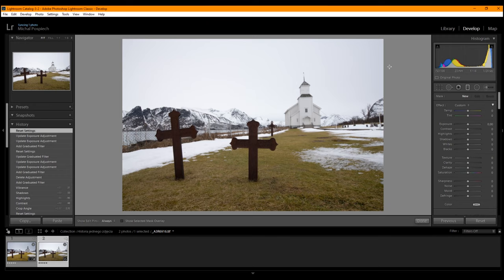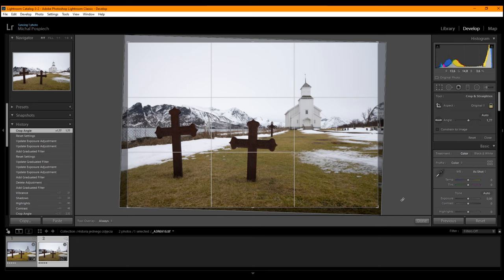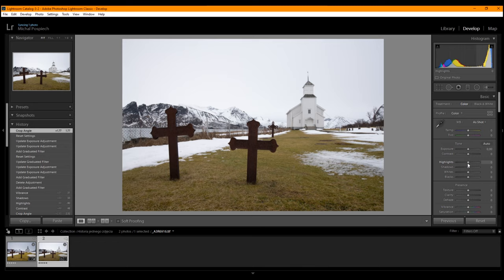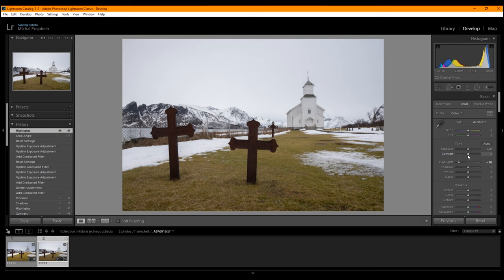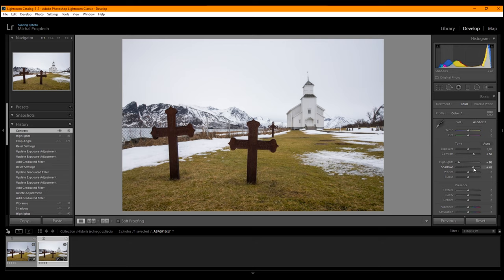03. STORY OF ONE PHOTO - Lonely church - Gimsøy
This time we visit the church of Gimsøy in Lofoten place right on the shore. The church itself is located far from any houses, with an old cemetery with monumental mountains in the back. Picture taken during the photography workshops I was hosting in Lofoten in March 2020.

Main Lenses:
Canon 16-35 f/2.8L II
Sony FE 24-240 f/3.5-6.3

Tripod: Benro FIF28C
Filter holder: Benro FH100M2